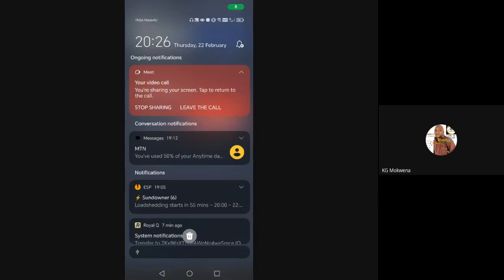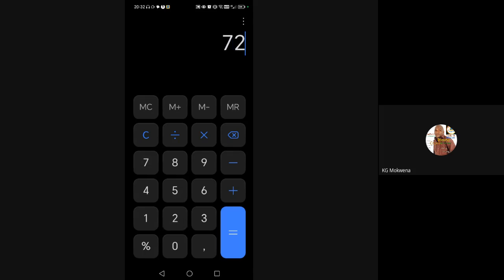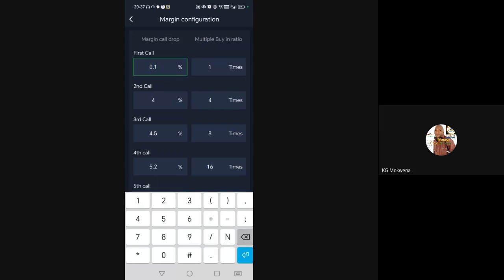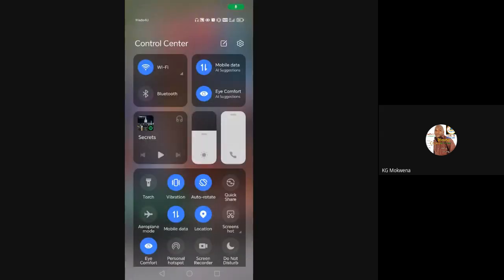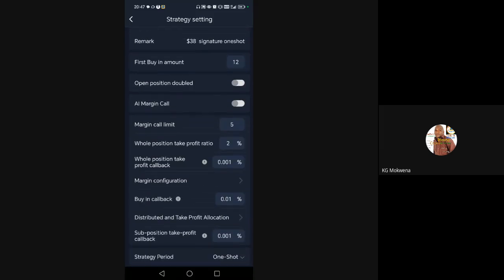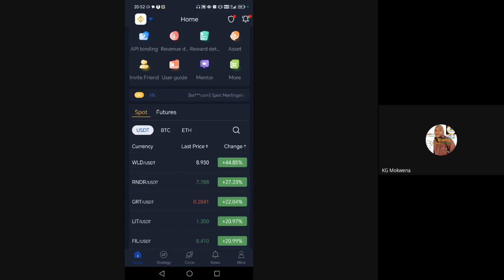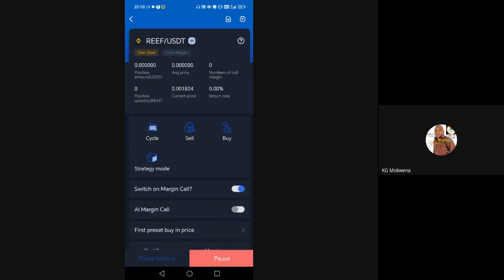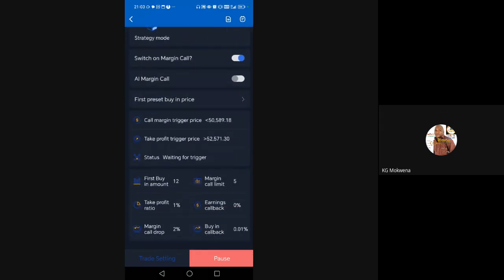Royal Q: $110 Cap With $72 Bitcoin Cycle & $38 One Shots Trades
Google Meet Session held on 22/02/2024: Trade parameters for 110 usdt cap with a Bitcoin positiong set on a cycle trade i.e. perpertual trading state and one shot settings to trade different coins from time to time.

Happy Tradeing :-)